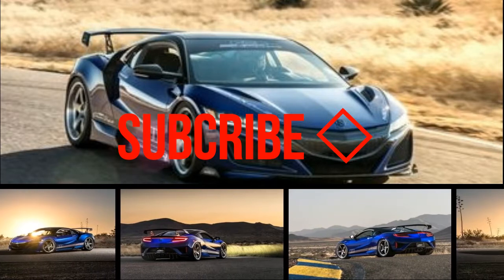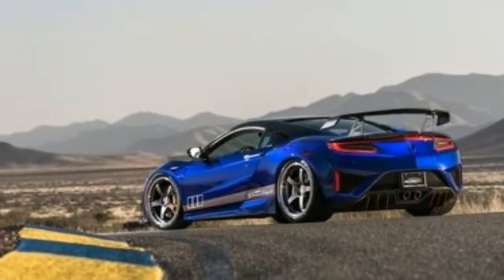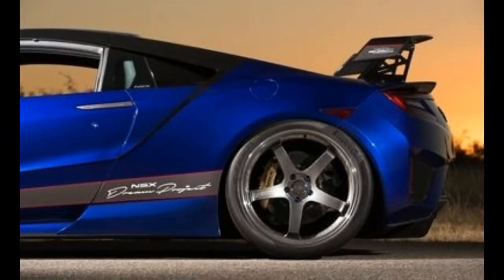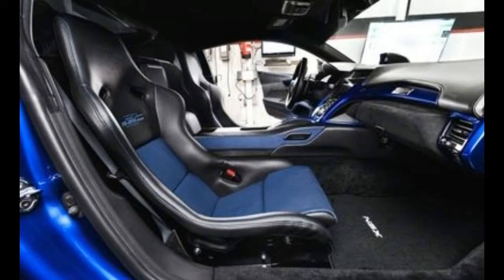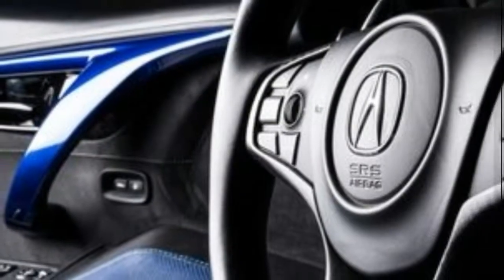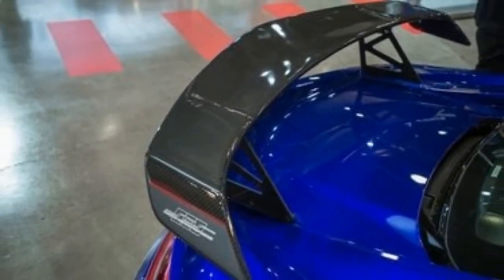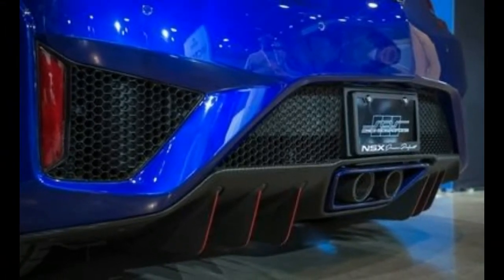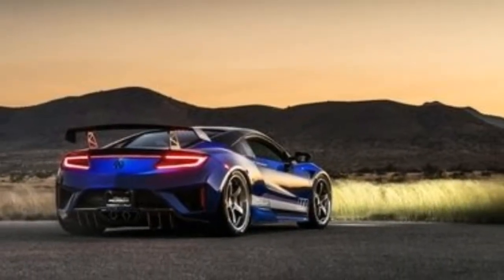WATCH!!! NEWS ACURA NSX DREAM PROJECT FOR SEMA 2017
WATCH!!! NEWS ACURA NSX DREAM PROJECT FOR SEMA 2017. The performance specialists at ScienceofSpeed have been focusing on the Acura NSX and the Honda S2000 since 2001, so it’s no surprise that the company wants to display what it can do with the new NSX. The company has been tinkering with the hybrid supercar since the second-generation debuted, and partnered directly with Acura to create this “Dream Project” for display at the SEMA show in Las Vegas. It features more power, more tech, more panache, and much more wing.